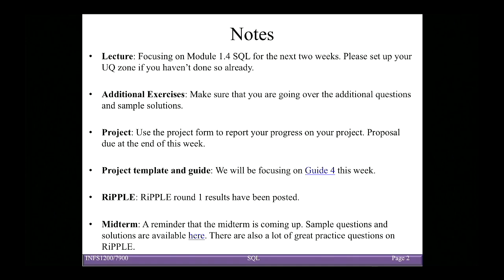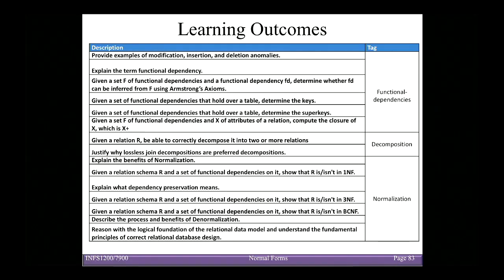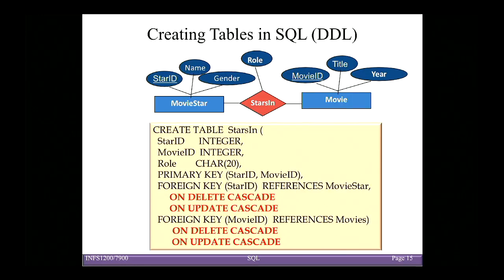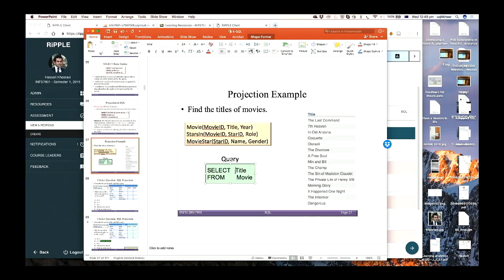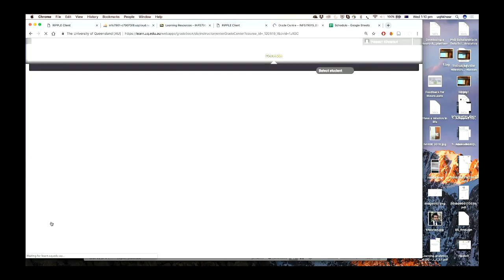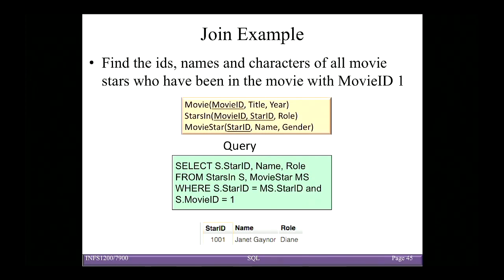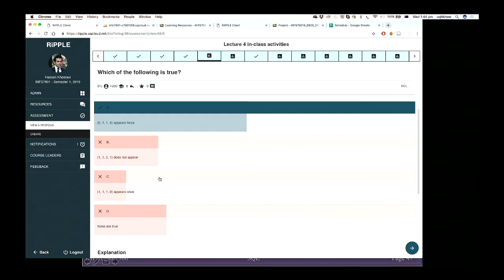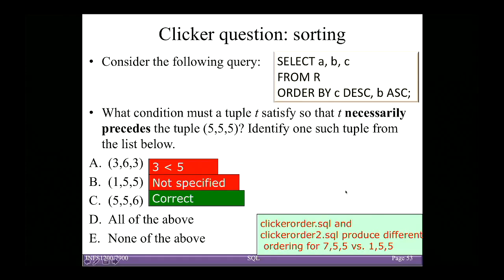INFS7901 L4 1